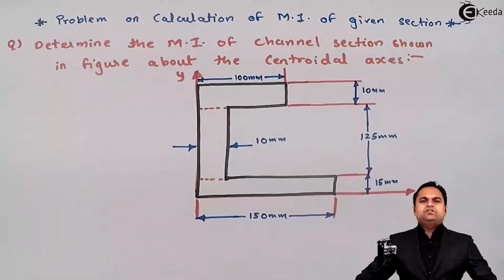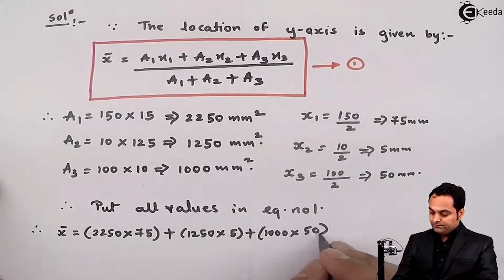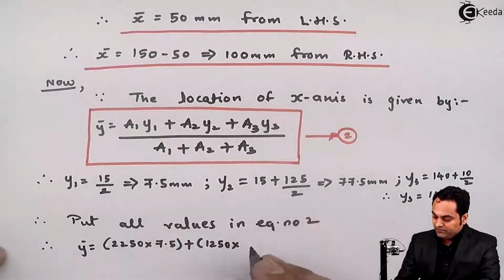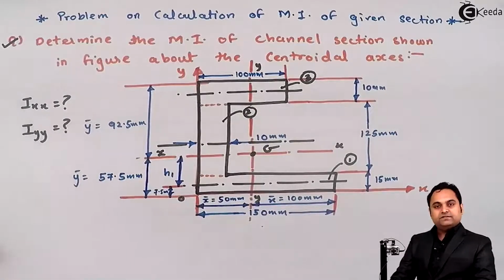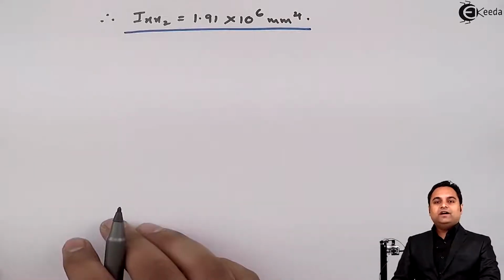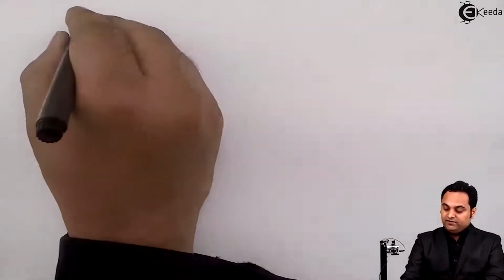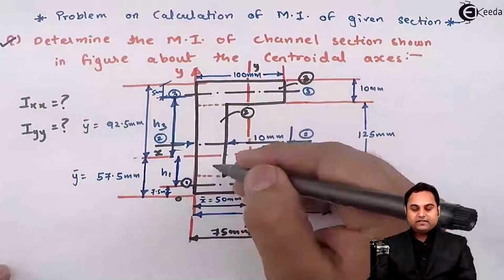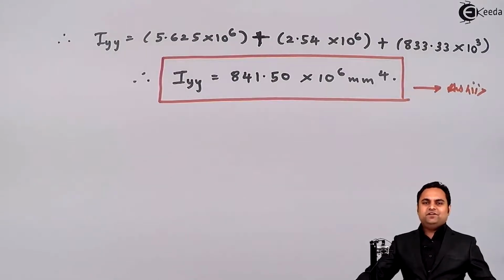Problem 1 on Calculation of Moment of Inertia for a Given Section - Strength of Materials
Video Name - Problem 1 on Calculation of Moment of Inertia for a Given Section

Happy Learning!